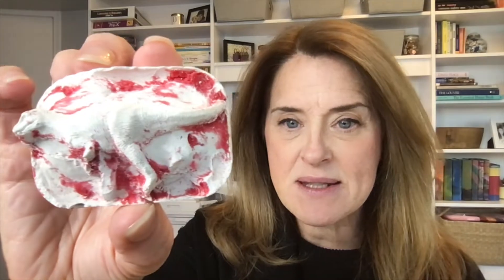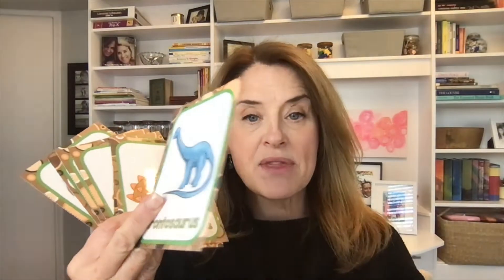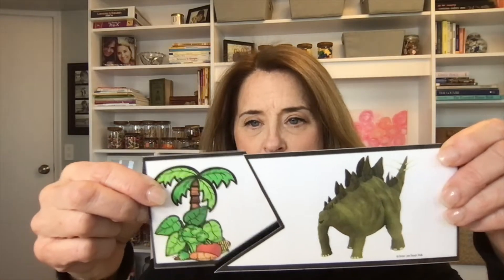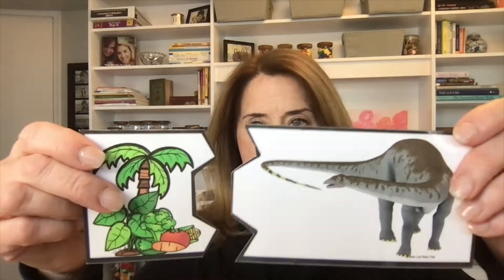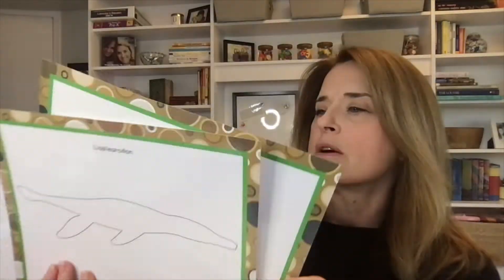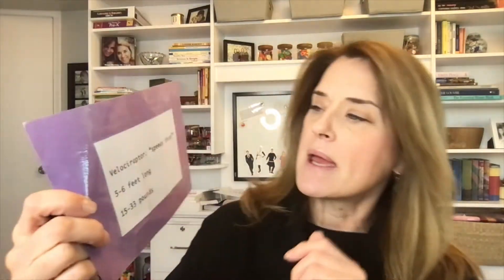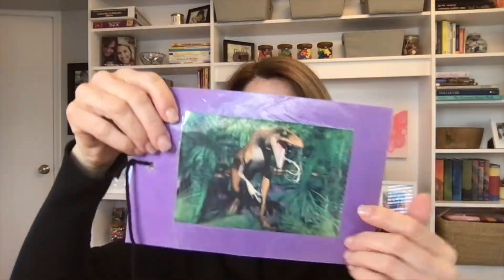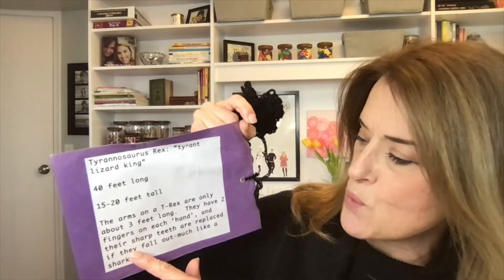The BEST Pre School & Pre K Dinosaur Science Activities & Centers!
Dinosaurs are a big part of pre school and prek, so it's important to have fun activities and centers that kids will love. In this video, we're sharing the best pre school and pre k dinosaur science activities & centers!

From learning about how dinosaurs would have lived to making dinosaurs out of Play Doh, these activities are sure to be a hit with kids! We've found the best dinosaurs for pre school and pre k, and we're sure you'll love them as much as we do!

In my "All about Dinosaurs 5-Day Lesson Plans" I have instructions, recipes and lots of photos describing all these activities.

All About Dinosaurs 5-Day Lesson Plans for Preschool, Pre-K, & Homeschool

12 0z Paper Cups

Small Paper Plates